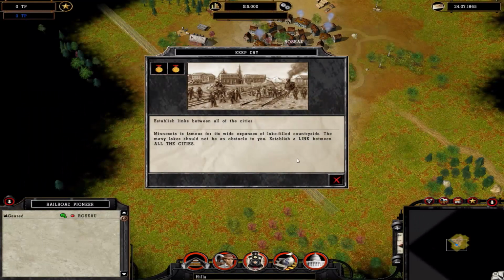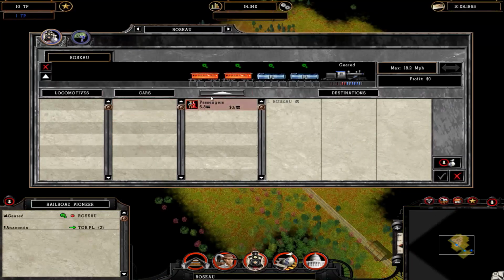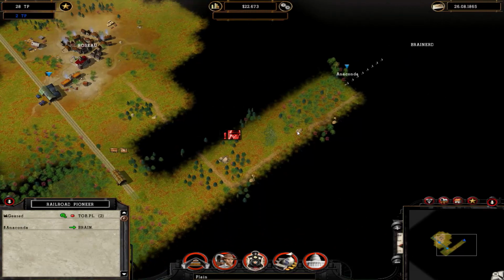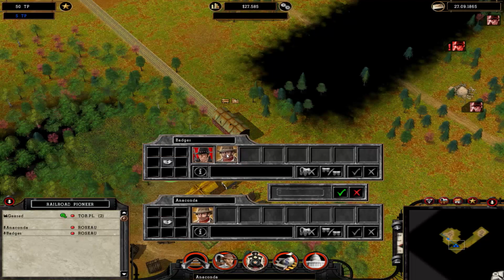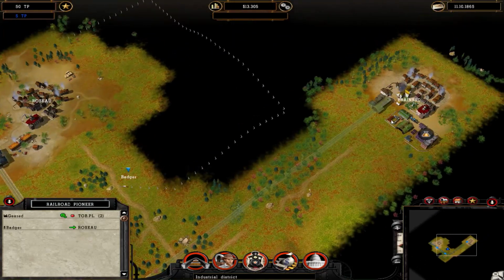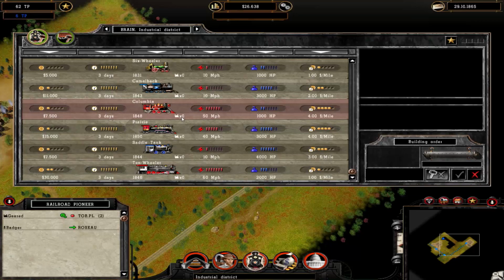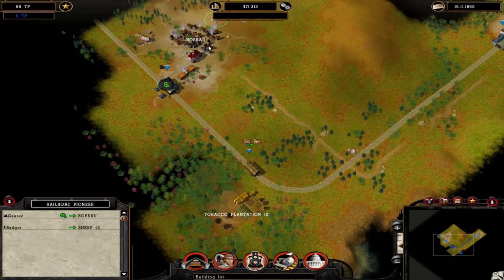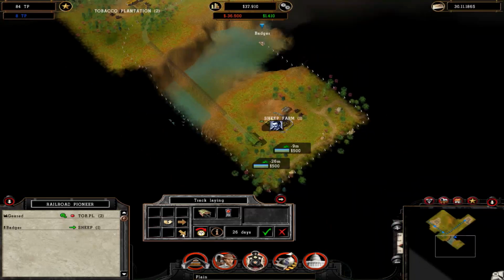Railroad Pioneer Episode 01 Stay Dry 1/3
Play through of Railroad Pioneer. Starting with Mission 5 Stay Dry.